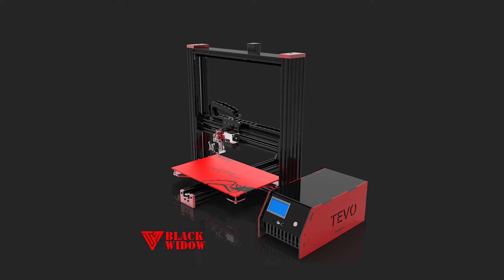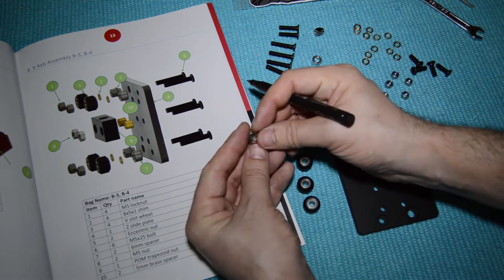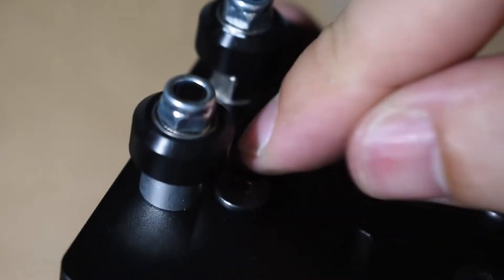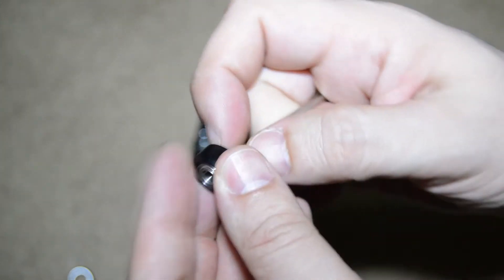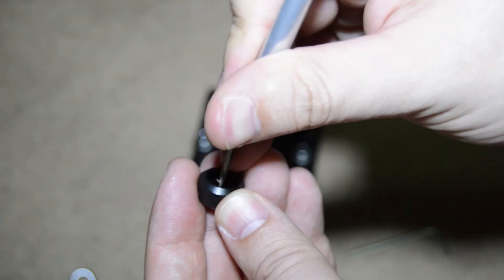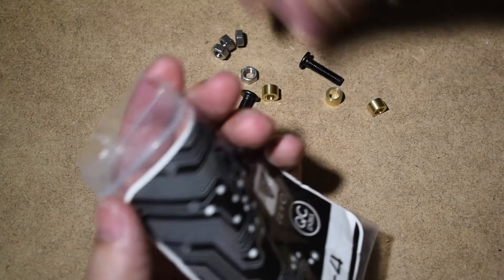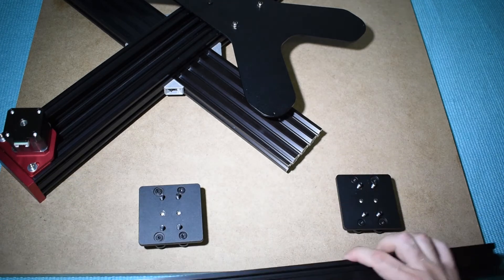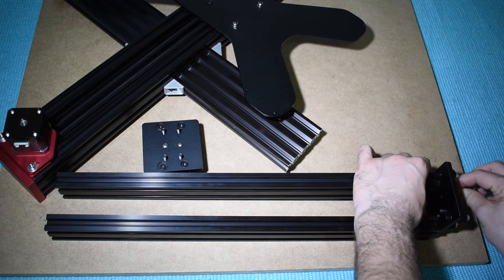TEVO Black Widow V3 assembly - STEP 3 (X gantry)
Hi guys,
This is step 3 of the TEVO black widow assembly videos.
In this video we will assemble the X gantry.